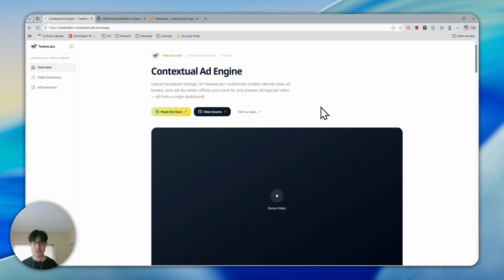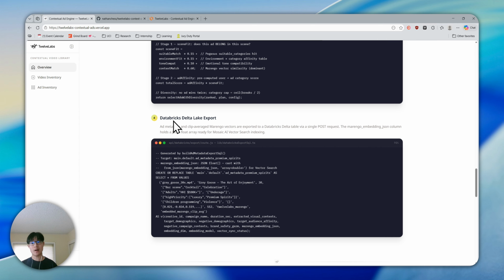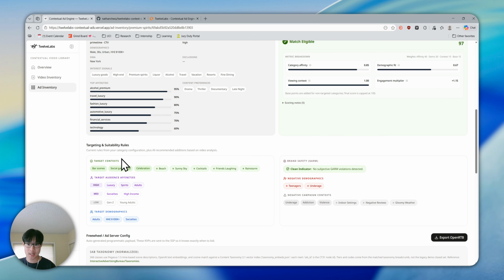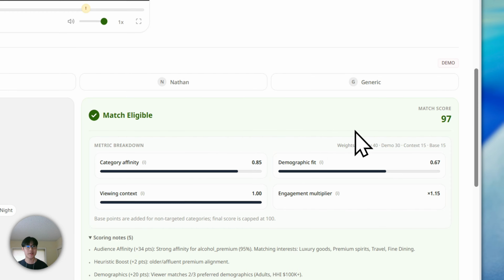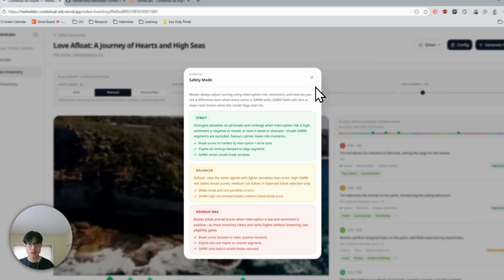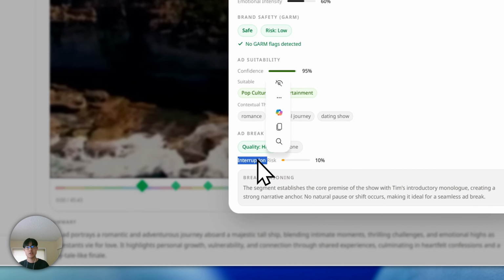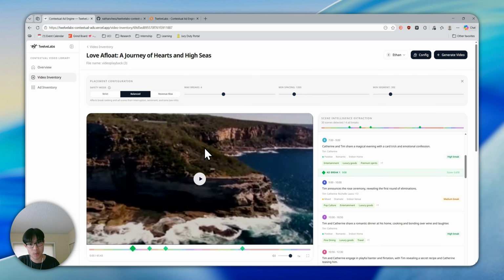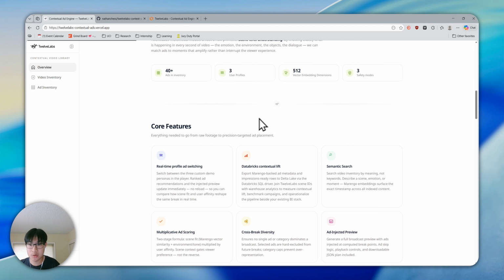Building a Contextual Ad Engine with TwelveLabs — Scene Fit, IAB Taxonomy, and Databricks Export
Learn how to move from raw video and ad creatives to ranked, context-aware ad placement by building a full-stack Contextual Ad Engine with Next.js and TwelveLabs. In this walkthrough, we focus on the real problem in streaming and broadcast: matching the right ad to the right moment using multimodal understanding—not only demographics.

We cover content and ad video inventory, Marengo 3.0 multimodal 512-dimensional embeddings for semantic scene-to-ad fit, Pegasus 1.5 time-based scene classification, and semantic IAB / Content Taxonomy 3.1 alignment (including embedding-based matching and how it maps to exact taxonomy node IDs). We also walk through the two-stage scoring model (scene fit × viewer affinity), cross-break diversity, semantic search over your index, and exporting ad metadata plus Marengo vectors to Databricks Delta for Mosaic AI Vector Search-style downstream use.

Whether you are building ad decisioning demos, publisher tools, or data pipelines that join creative metadata with your warehouse, this tour covers the essential flows: index → analyze → search → place → export.